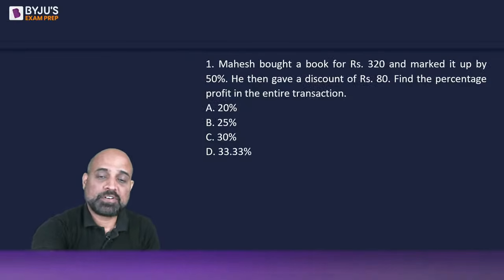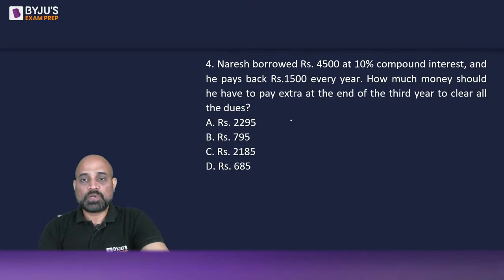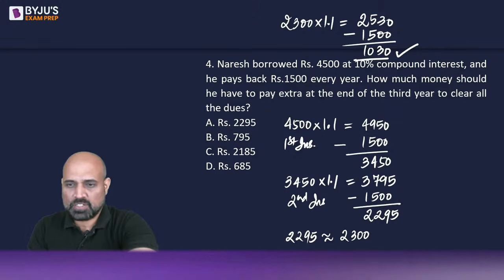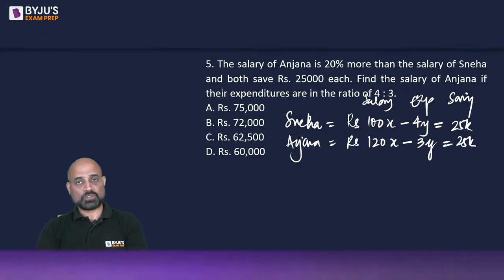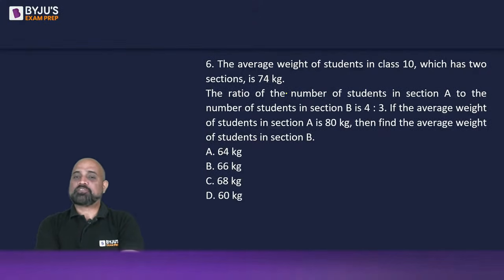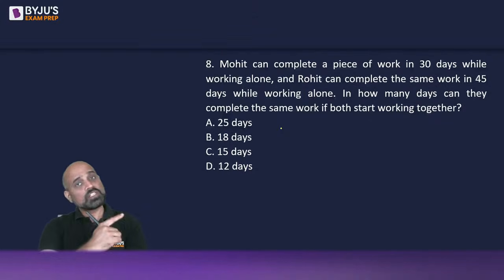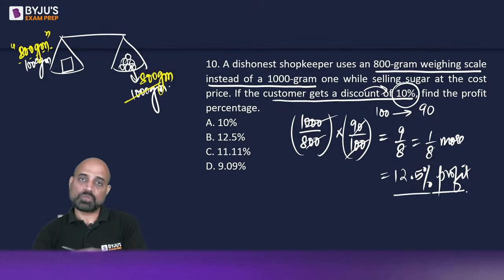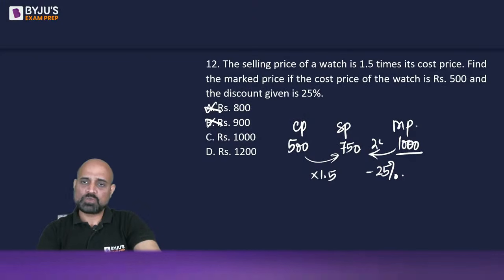CAT 2025 | 1000 Most Expected CAT Quant Questions | Part 1